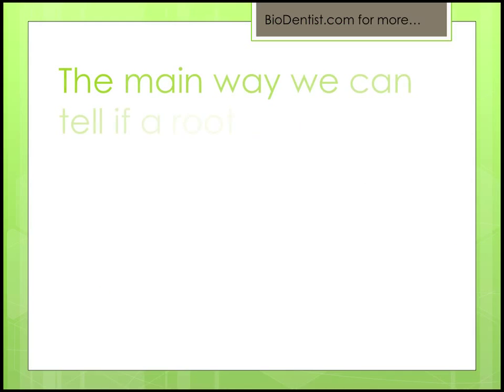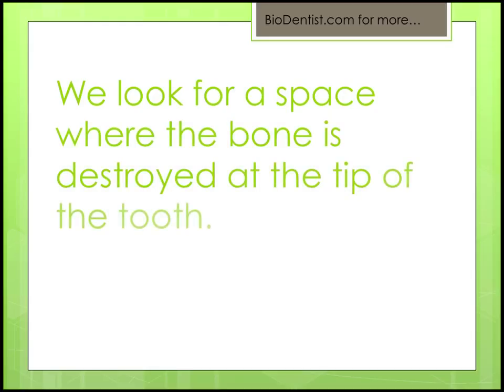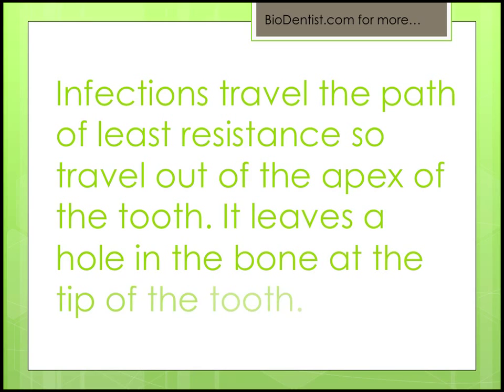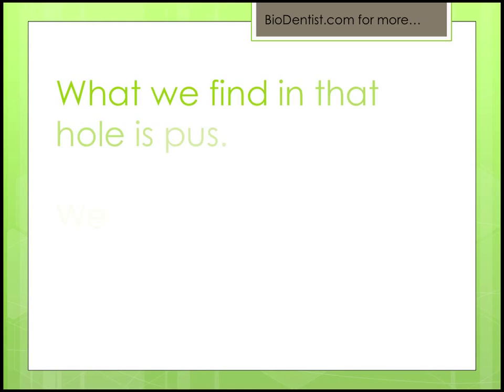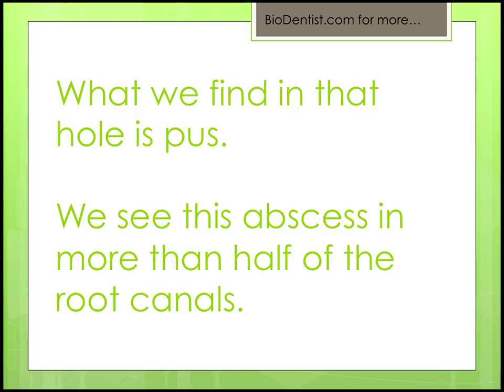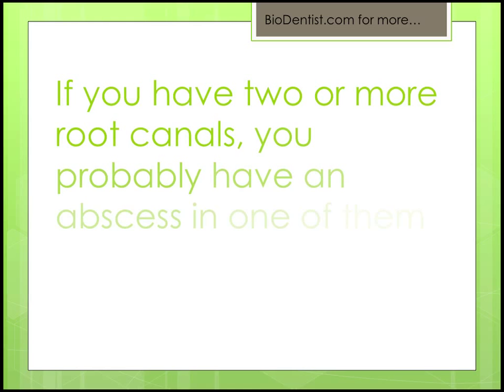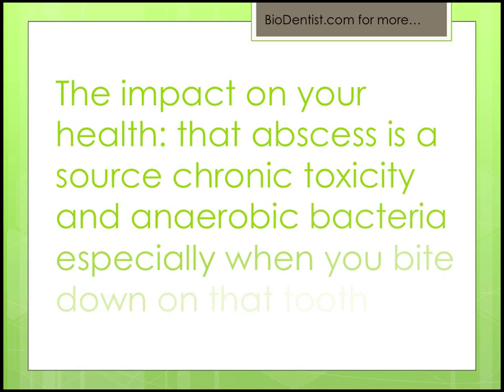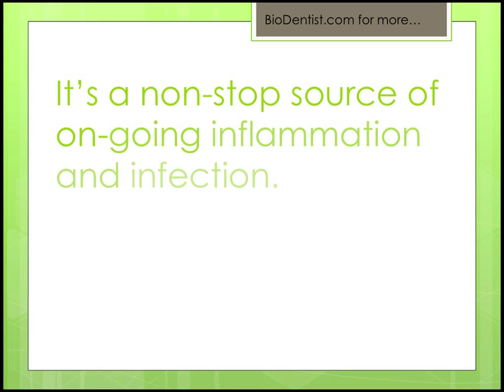How Can You Tell If A Root Canal Is Bad?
Dr. John Augspurger, DDS, Biological Dentist, sometimes called Holistic Dentist, Natural Dentist, or Organic Dentist explains "What is a root canal?"